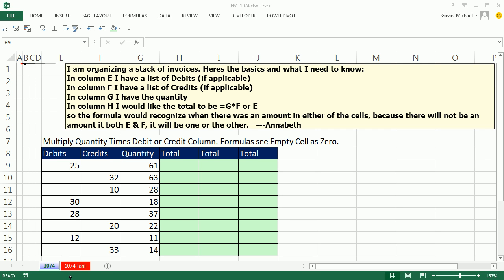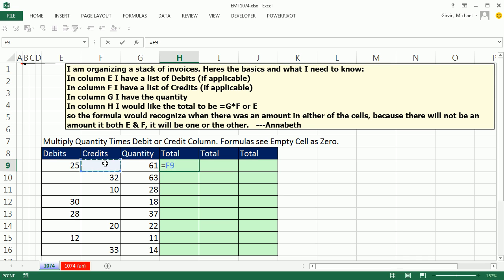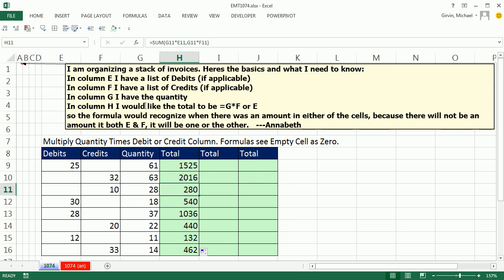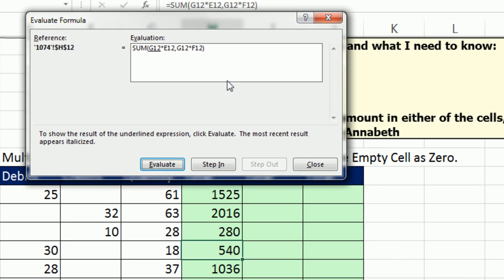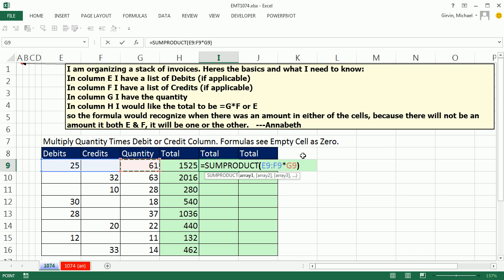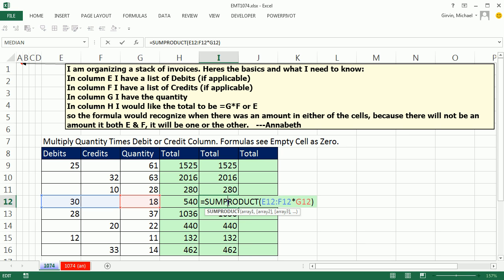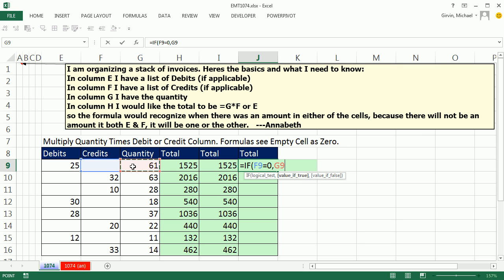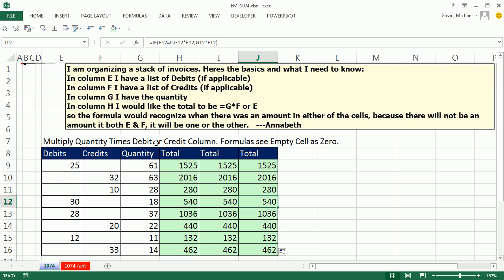Excel Magic Trick 1074: Multiply Quantity Times Debit or Credit: 3 Formulas Examples.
See how to Multiply Quantity Times Debit or Credit Column
1. (00:08 min) Formulas see empty cells as zero.
2. (00:34 min) Formula 1: =SUM(G9*E9,G9*F9)
3. (01:06 min) Formula Evaluator keyboard: Alt, M, V
4. (01:49 min) Formula 2: =SUMPRODUCT(E9:F9*G9). This is an array formula.
5. (02:56) Formula 3: =IF(F9=0,G9*E9,G9*F9)

Multiply Quantity Times Debit or Credit Column. Formulas see empty Cell as Zero